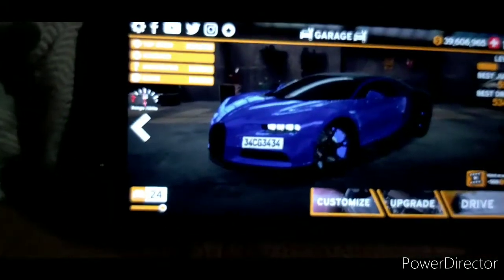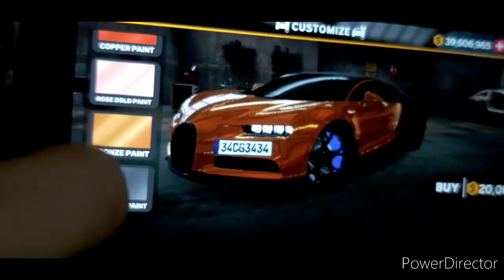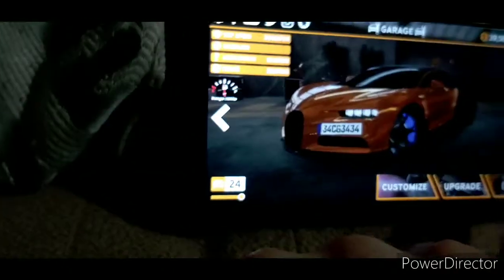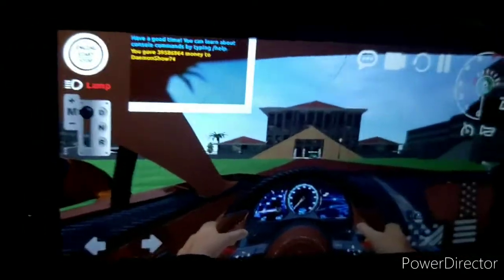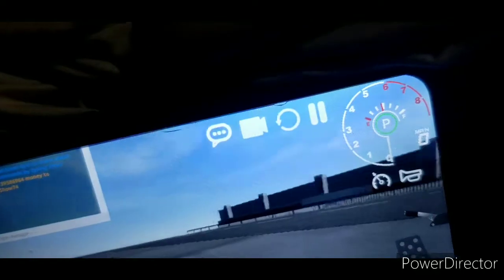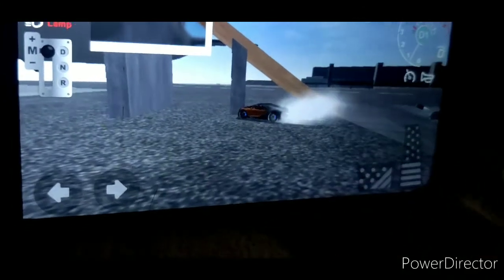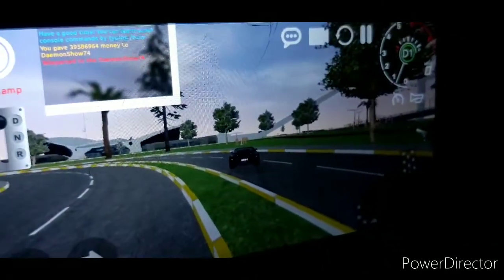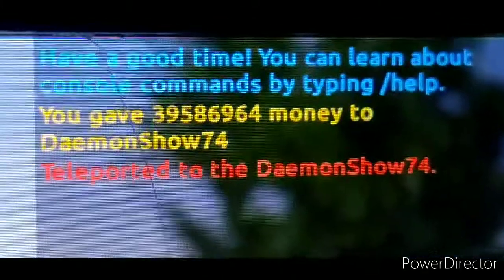I gave away 39 million dollars on fast&grand car driving simulator!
thanks for the person that was my new subscriber yesterday!😁 thanks alot